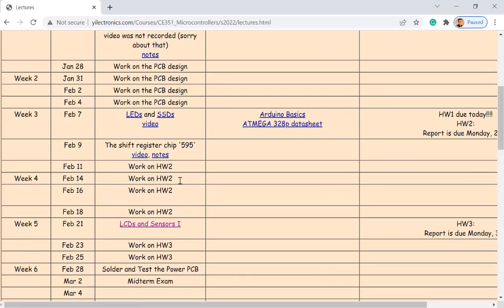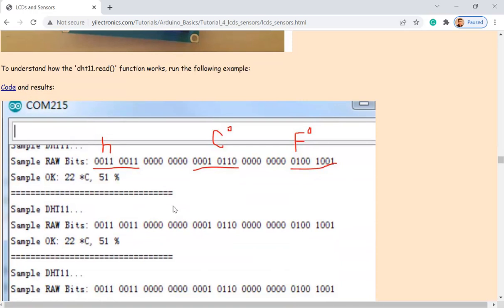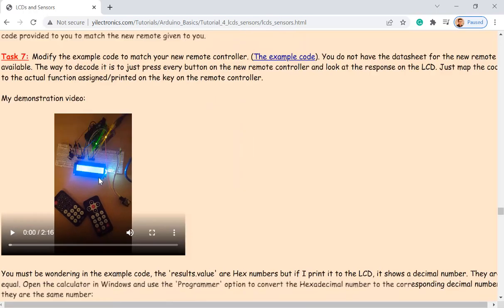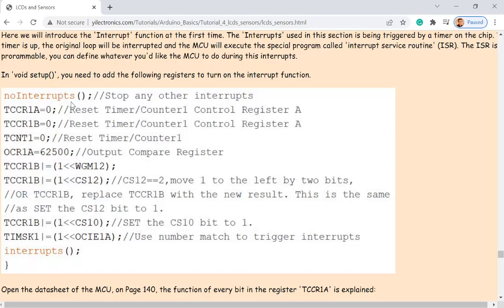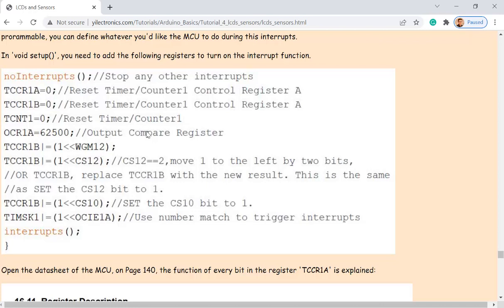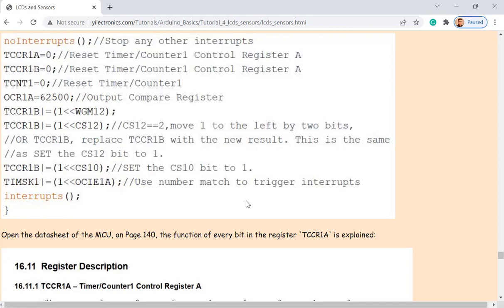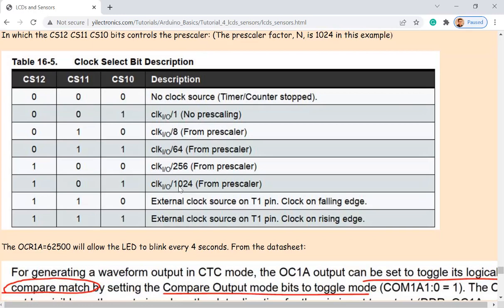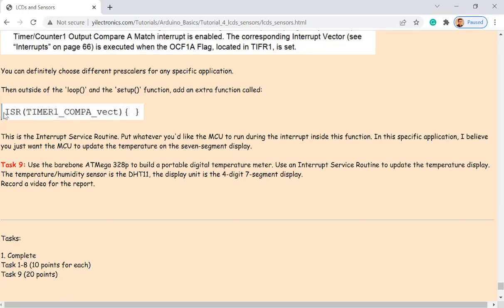CE351 Microcontrollers - Lecture 13 LCDs and Temperature Sensors